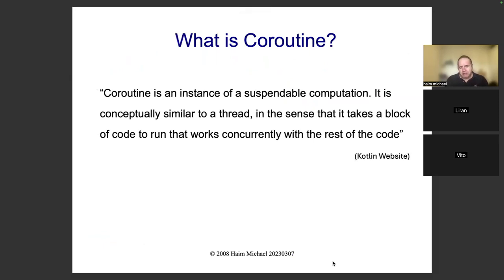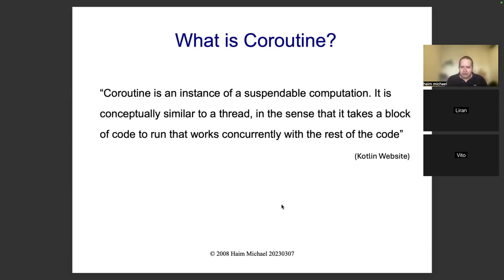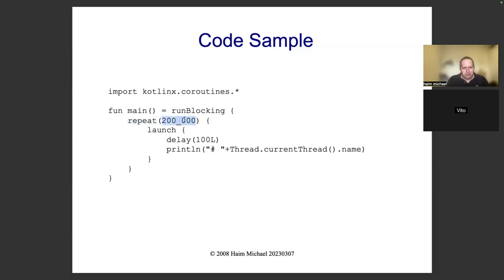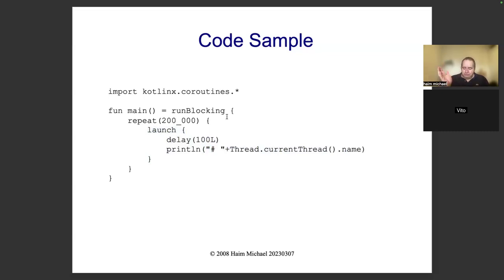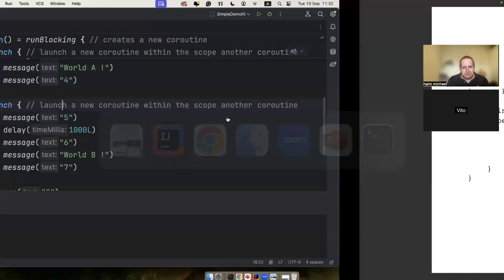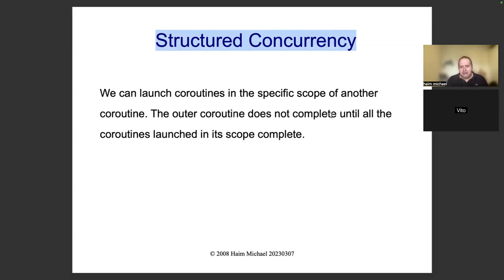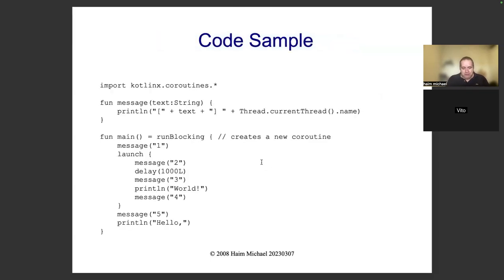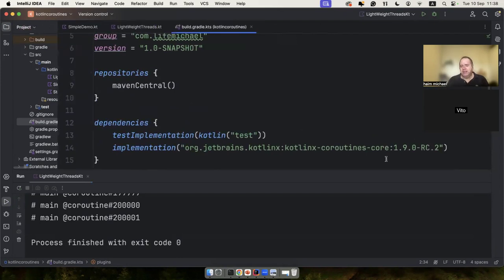Coroutines in Kotlin [Free Meetup]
This video captures the meetup we had on September 10th, 2024. That meetup focused on the Coroutines in Kotlin. You can find more information about that meetup

If you still haven't joined the life michael meetup group, do it now and join us